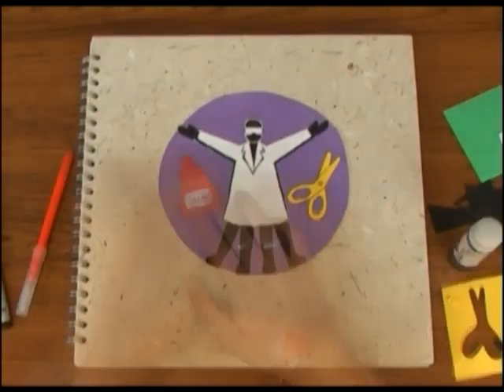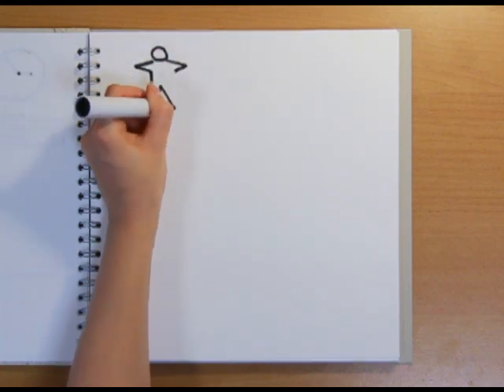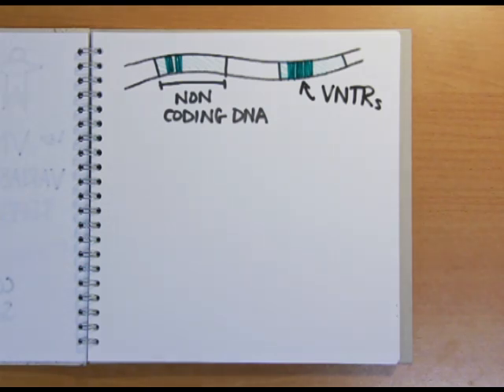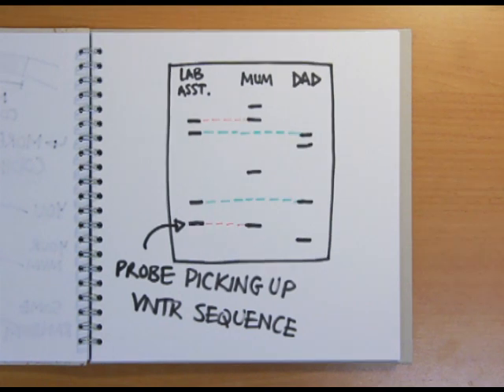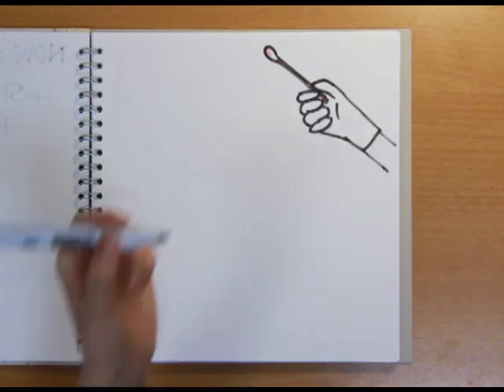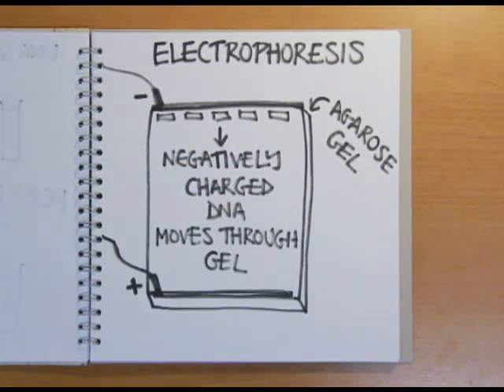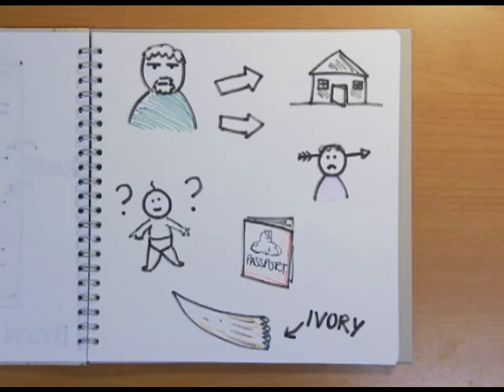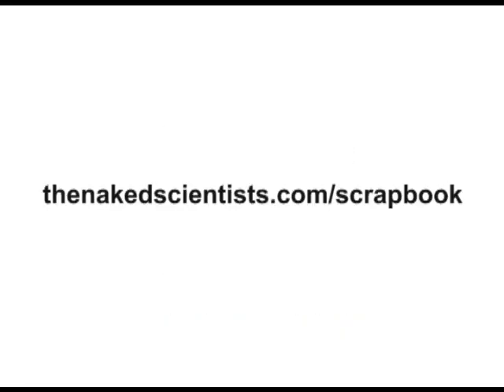How does DNA fingerprinting work? - Naked Science Scrapbook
How do we tell people apart by using their DNA? From murder investigations to paternity testing, DNA fingerprinting is an essential tool in the modern world. But how is it carried out? Find out in the latest Naked Science Scrapbook!More videos and podcasts